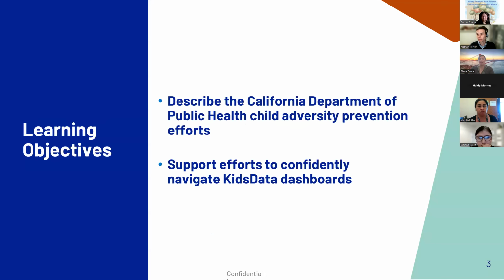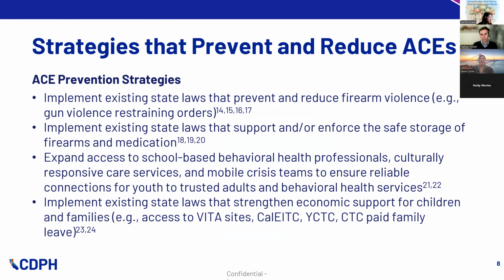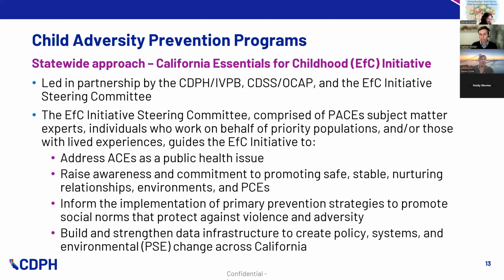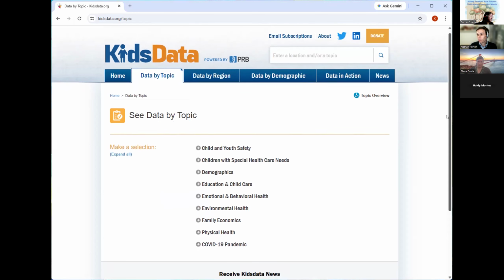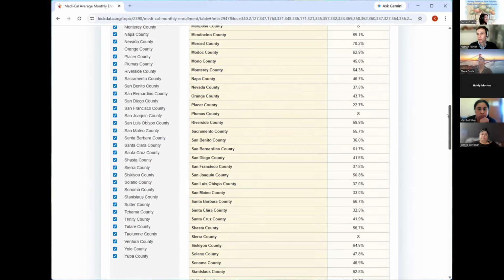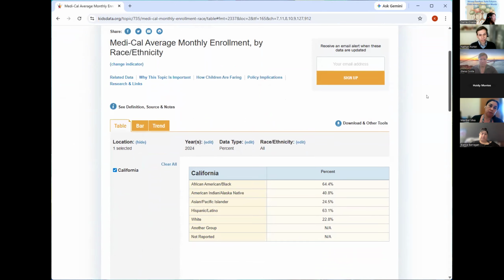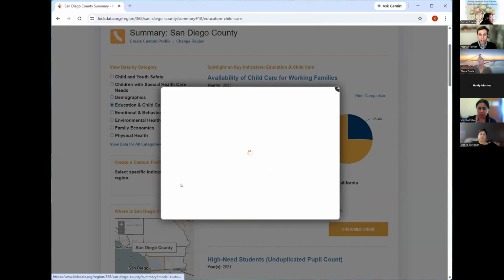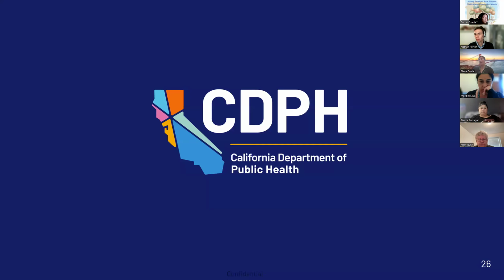Breakout Session 2 Recording ACEs PCEs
Breakout 2: Preventing Adverse Childhood Experiences (ACEs) & Promoting Positive                                                           Childhood Experiences (PCEs)
Speakers: Elena Costa and Nathan Porter